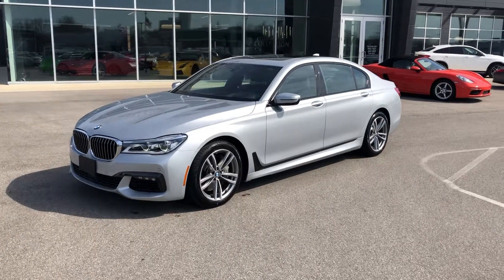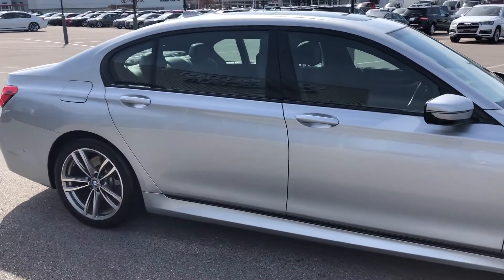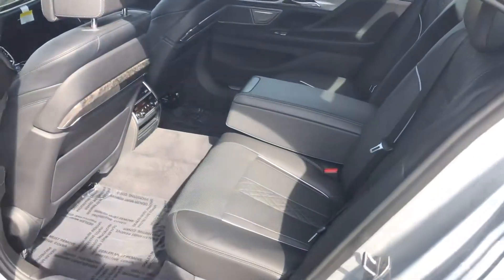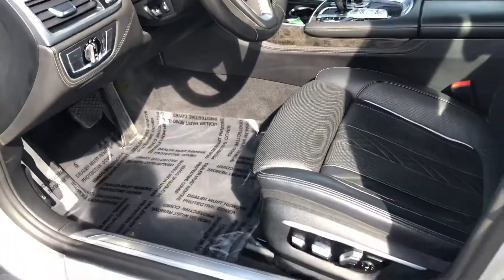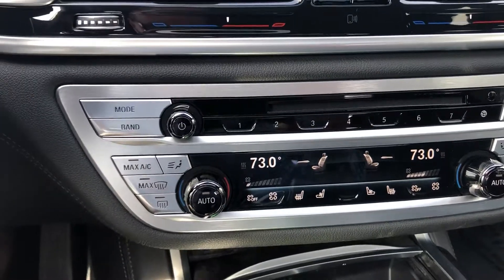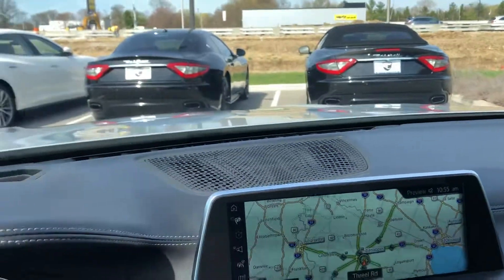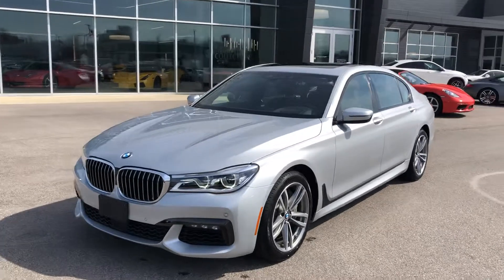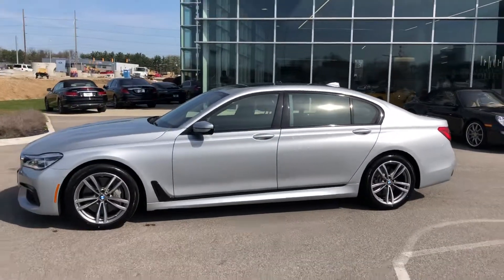2017 BMW 750i xDrive HG423050